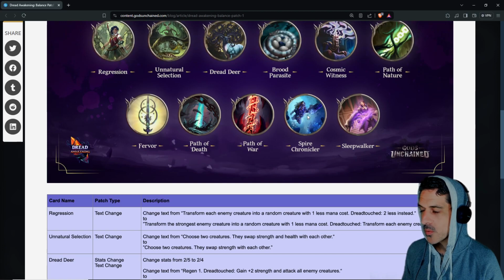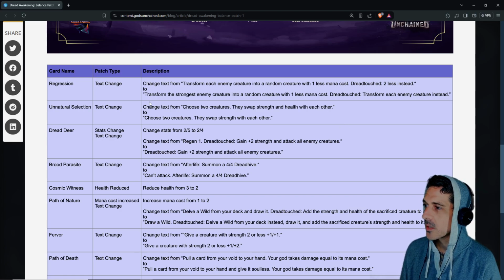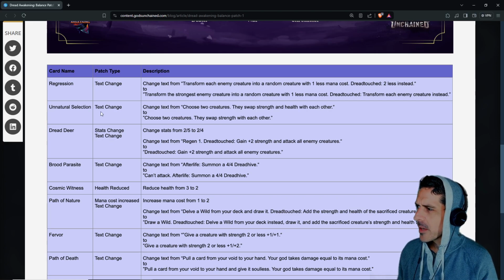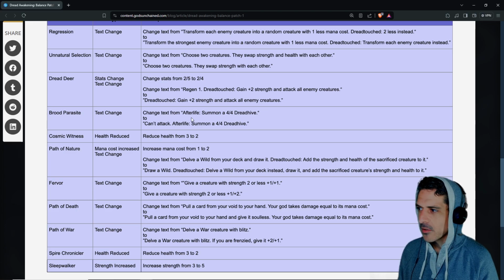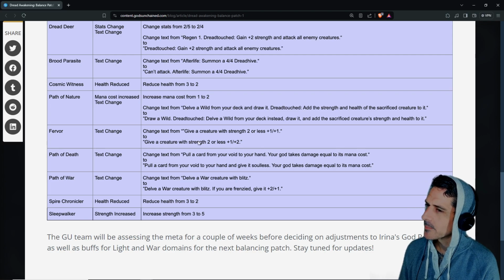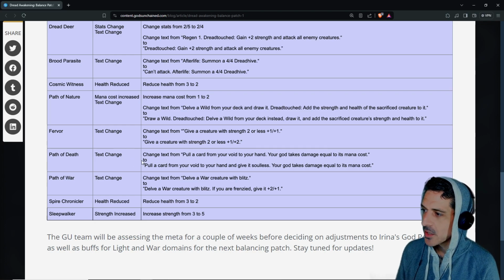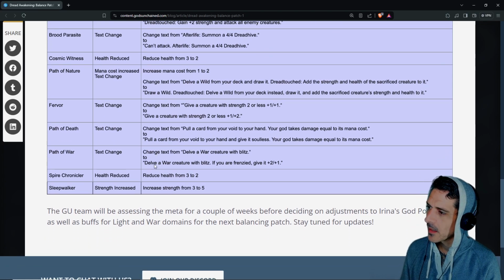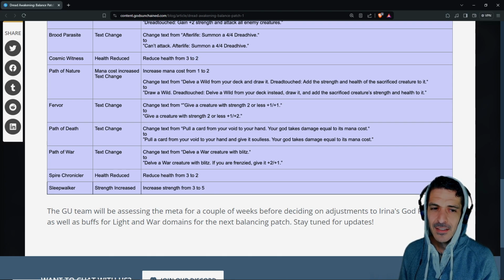Dread Awakening Patch 1 Breakdown!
🎮 Welcome! Dive into the exciting world of Web3 Gaming where every move you make counts! 🌐

🔴 Join me live Monday to Friday at 8:30 AM PT on Twitch

Don't miss out on epic adventures in TCG, play-to-earn experiences, and thrilling battles in games like Gods Unchained. 🚀

If you're looking for the next game, Gods Unchained is a great game you should check out.